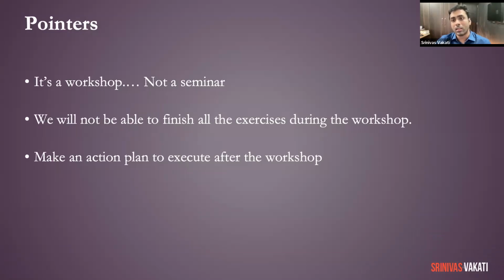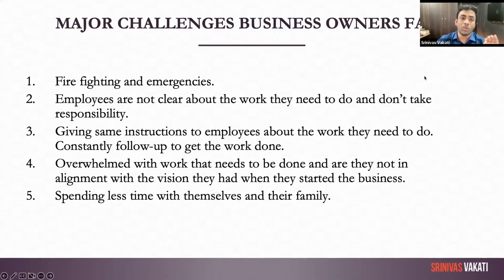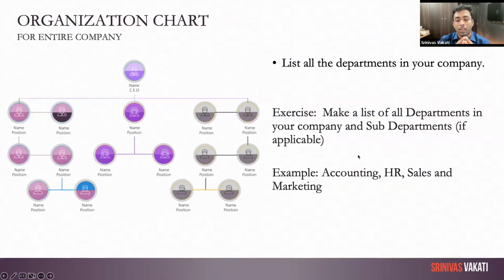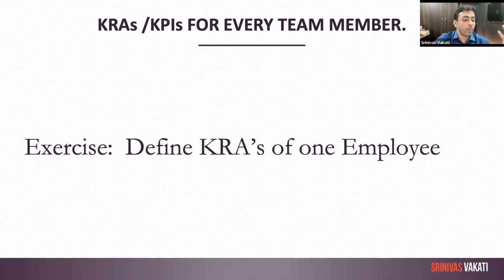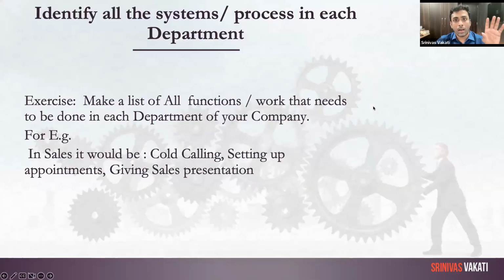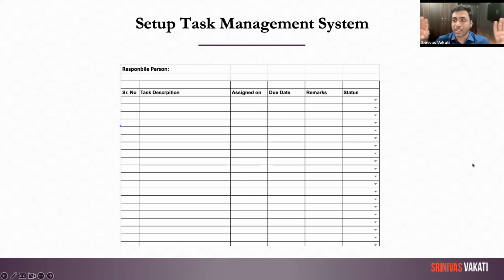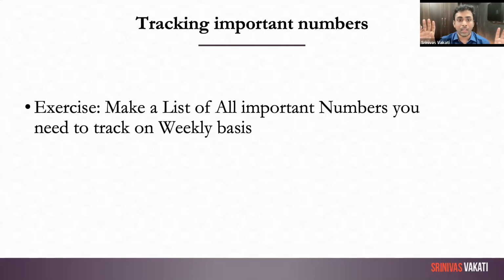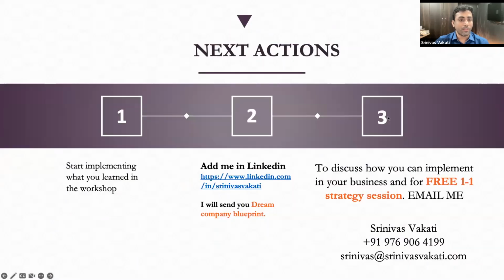Setting up systems and processes in company- CA Srinivas Vakati